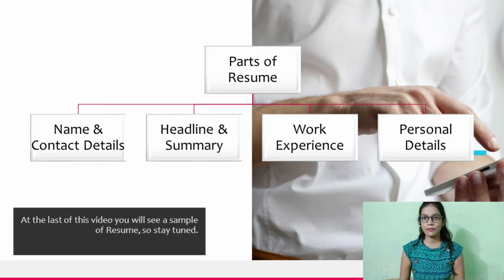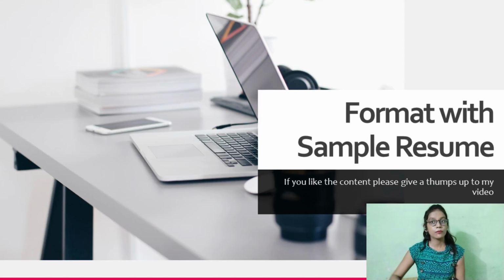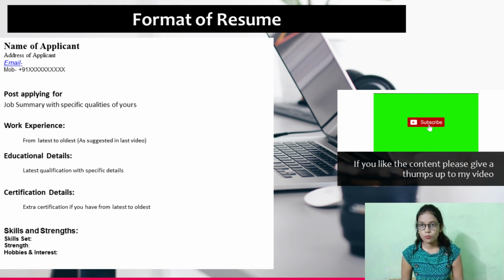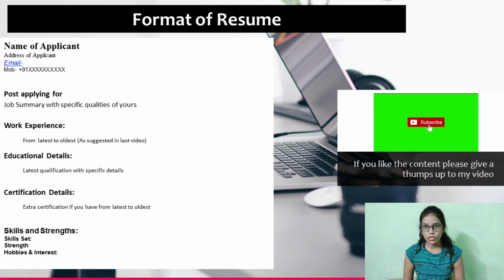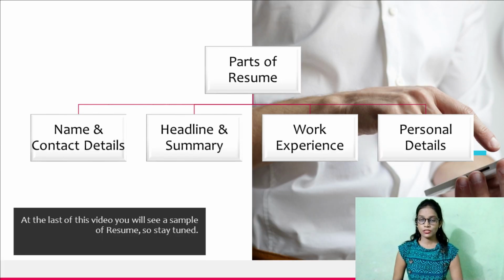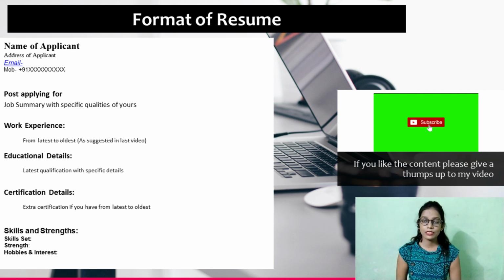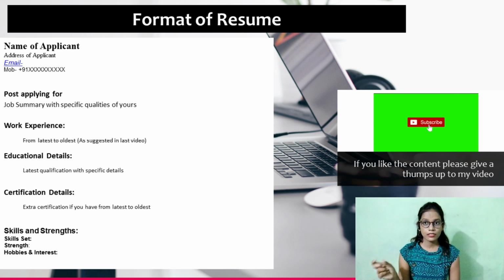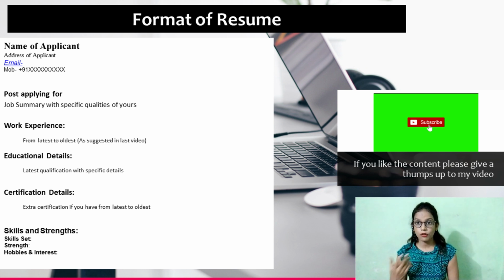Make a perfect Resume | Standard Format | Sample of Resume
Many a times, we get confused while making a Resume, we copy and paste the format from Google, which is not good at all.
We should make in standard format to become a standout candidate.
This video will tell you about same thing, with a proper format.
This video covers following points:-
How to make a resume
Resume format
Parts of resume
sample resume
sample of resume
interview tips
resume writing
curriculum vitea
how to write resume for freshers
how to make cv
prepare of resume
perfect resume
standard format of resumee
a good resume
interview skills
make a perfect resume
cv format
make resume
best resume format
best cv format
resume making
interview preperation
standout format of resume
proper format of resume